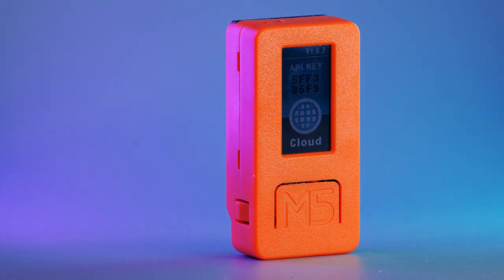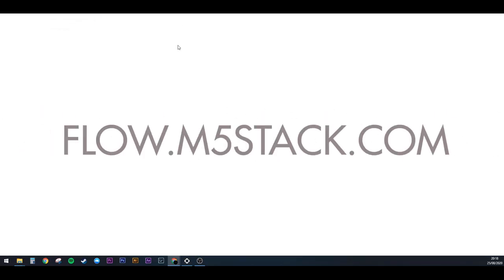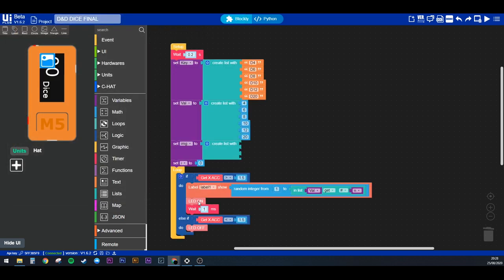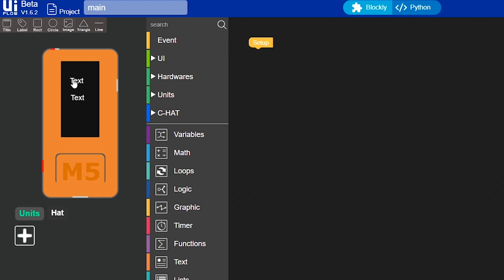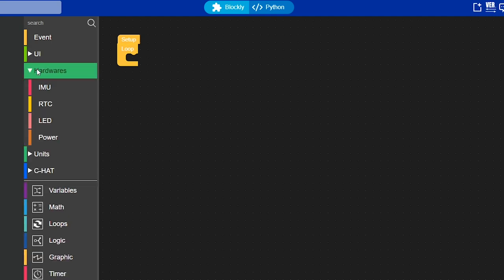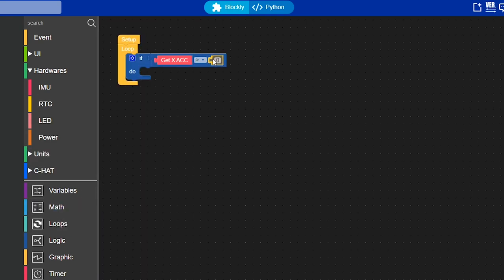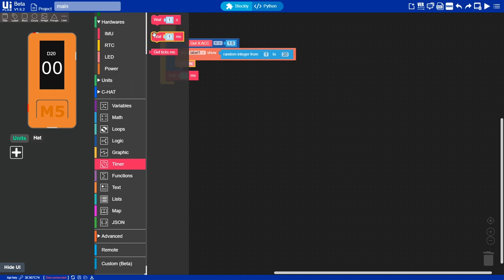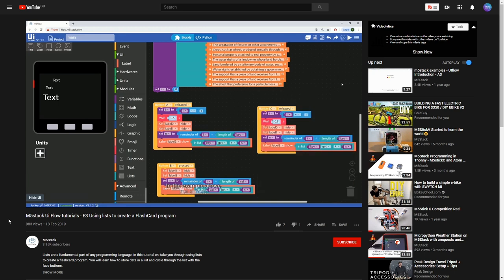Making a wearable D&D dice roller with M5StickC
0:00 Introduction
0:56 M5stickC overview
2:37 Ui Flow Install
3:13 Ui Flow Setup
3:51 Uploading the D&D dice program
5:05 Ui flow coding basics
9:30 How to set up multiple dice
10:03 Closing thoughts
10:25 End Screen